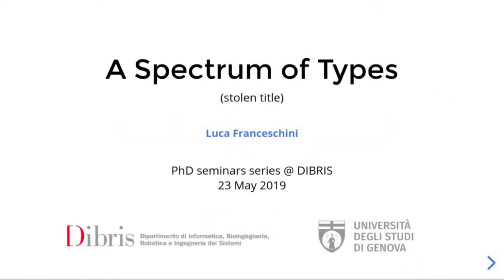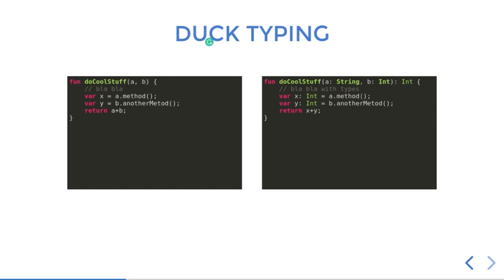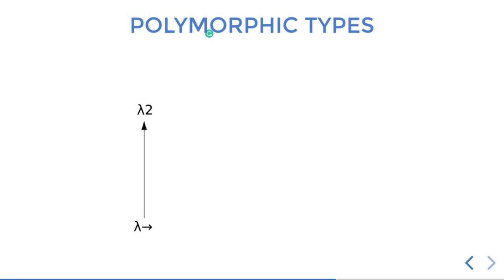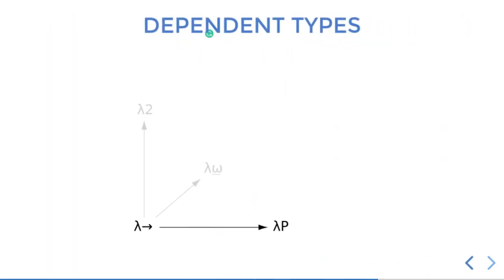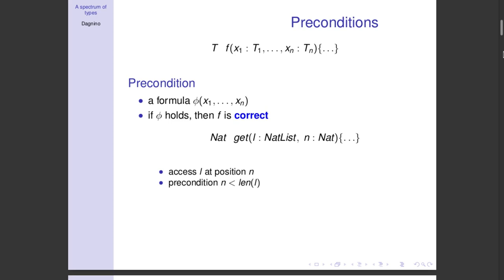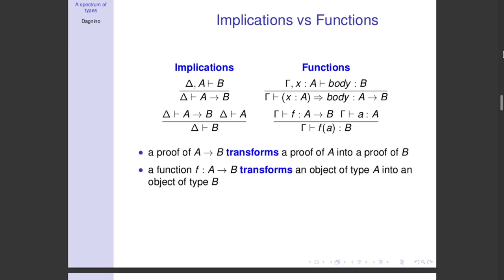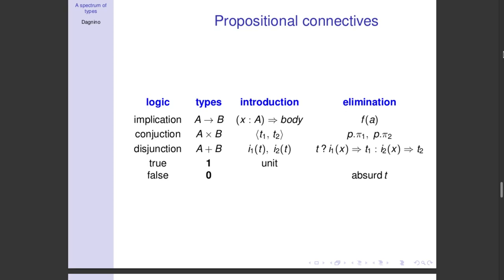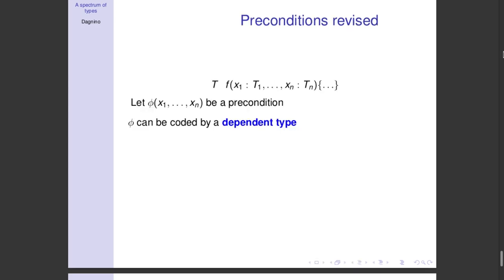Francesco Dagnino, Luca Franceschini - A Spectrum of Types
Abstract
Is my program correct? This is (or at least should be) the question every programmer ask herself each time she writes a program, and, indeed, this question is really frustrating, since ensuring correctness of programs is a very difficult task. Fortunately, there are several techniques and tools to increase the confidence in the correctness of programs: static and runtime verification, testing and type systems are only some of them.
In this talk, we will focus on types, which combine strong formal guarantees with a natural support in programming languages. We will give an overview of a range of type systems with increasing capabilities, coming to discuss the deep connection between types and logic, at the basis of proof assistants.

Short bio
Francesco is a second year PhD student in Computer Science. He works with Professors Davide Ancona and Elena Zucca and his research focuses on foundations of programming language semantics. More precisely, he is currently investigating meta-theoretic aspects of operational semantics and coinductive techniques to reason about non-terminating programs.